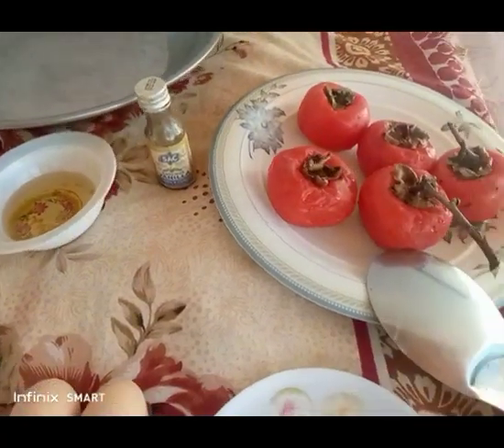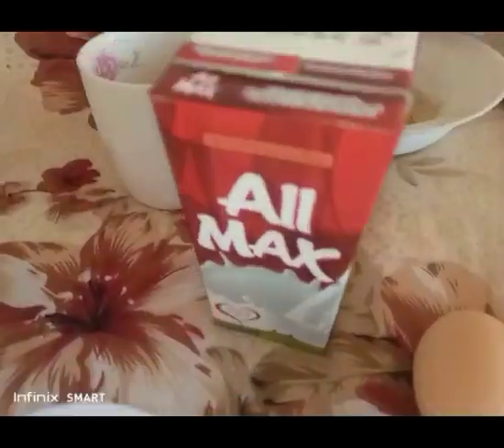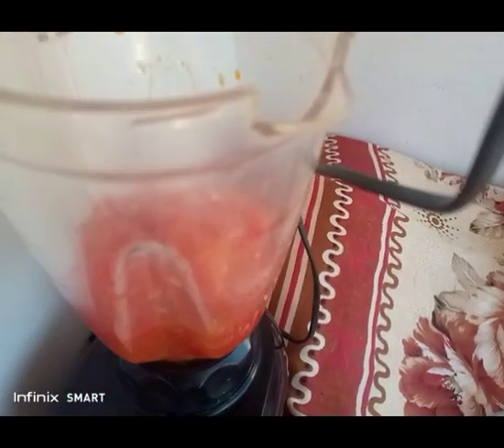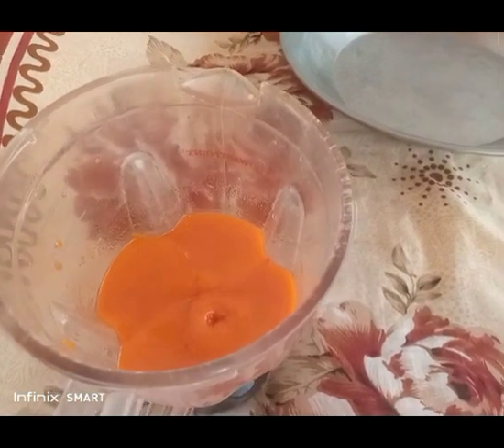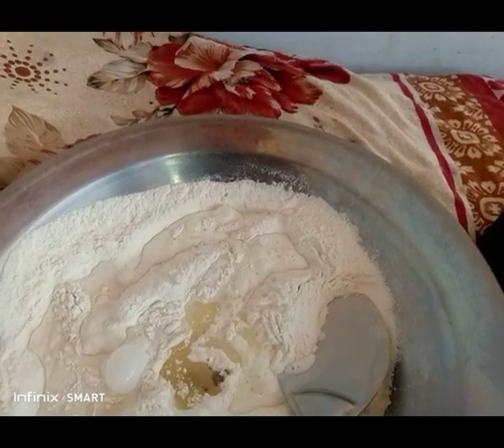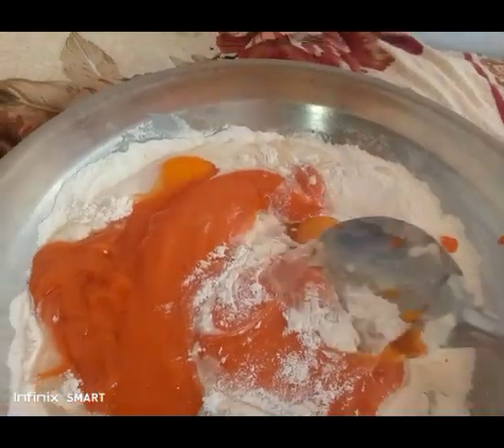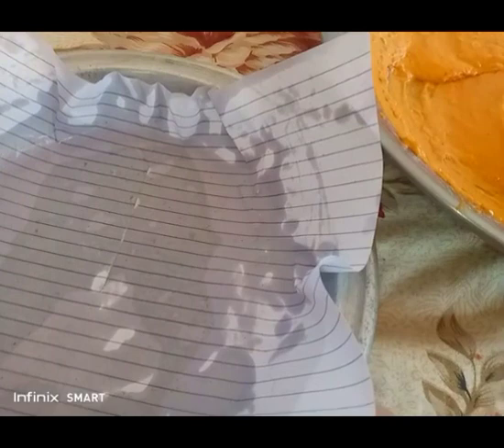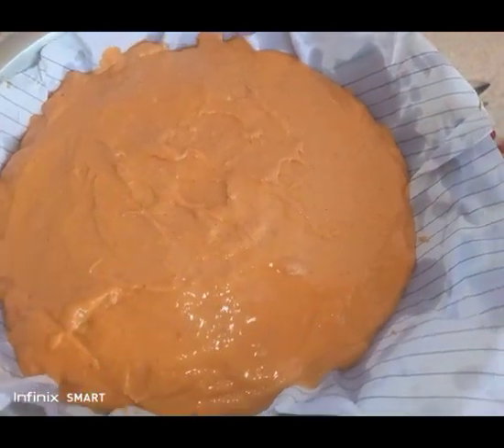Preparing persimmons cake to bake in my unique oven.